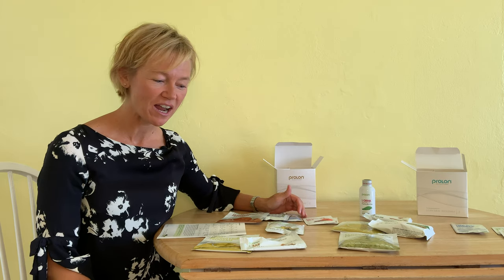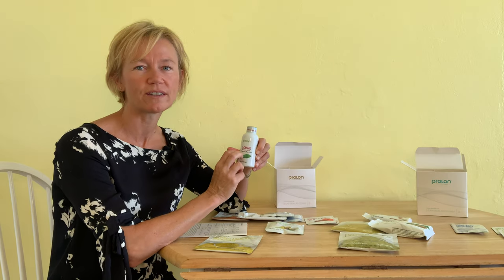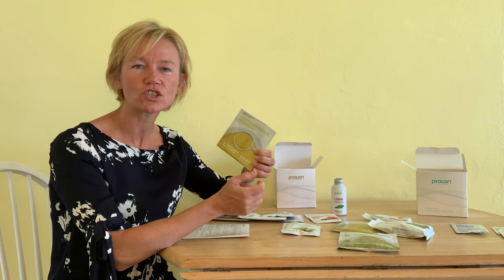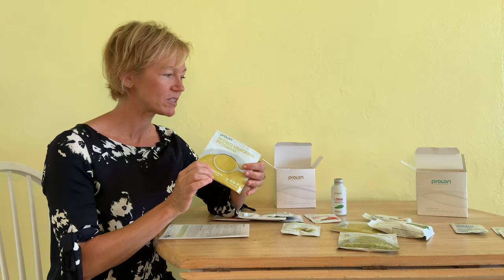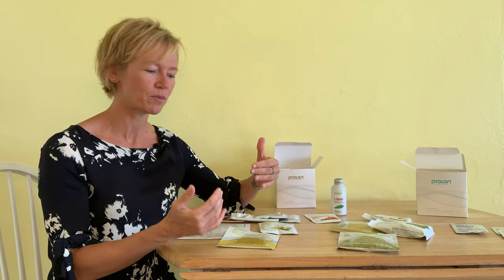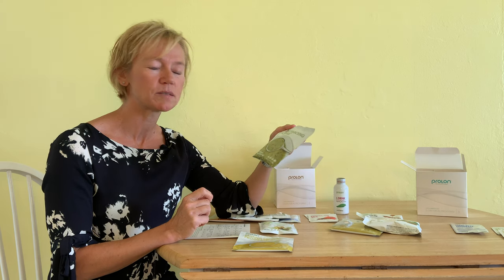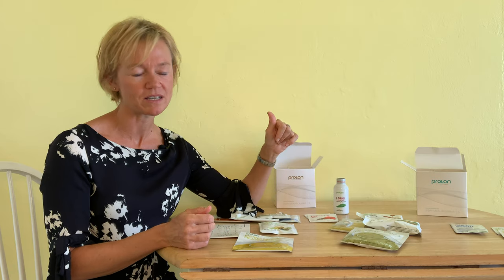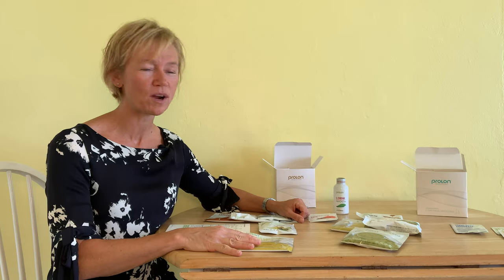Prolon, Fast with Food, Day 2 Review, Day 3 Prep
My body is transitioning to a ketogenic state with the Fasting Mimicking Diet.